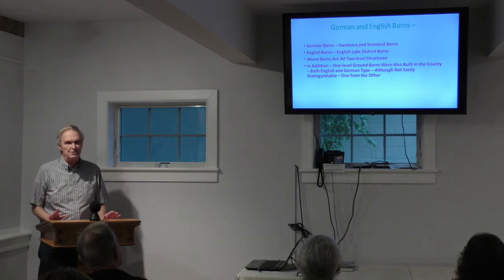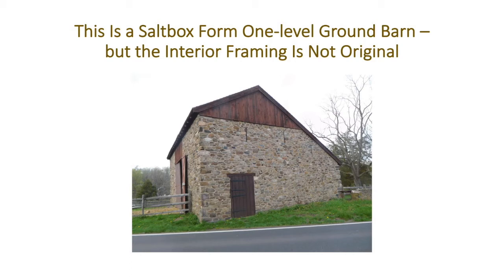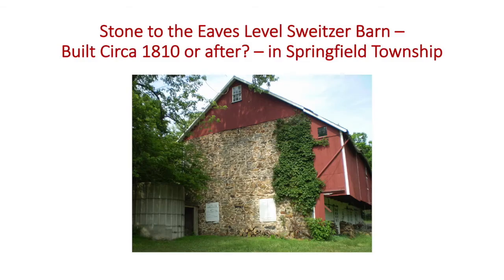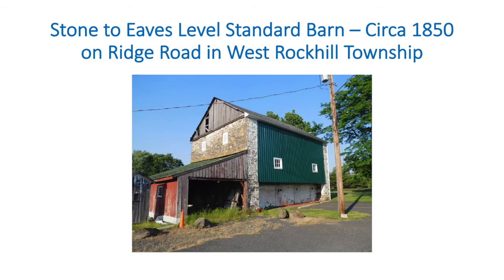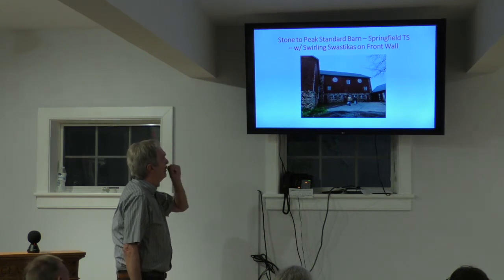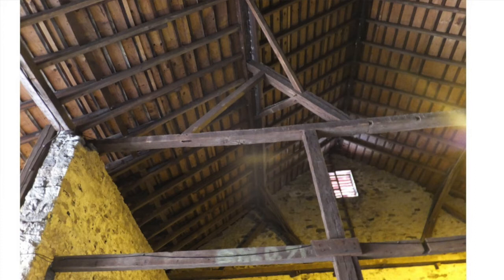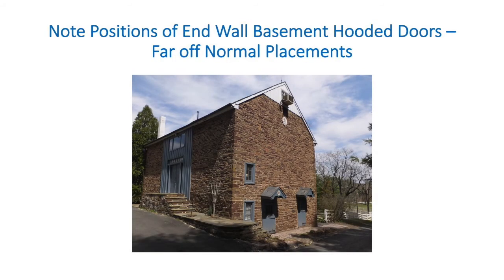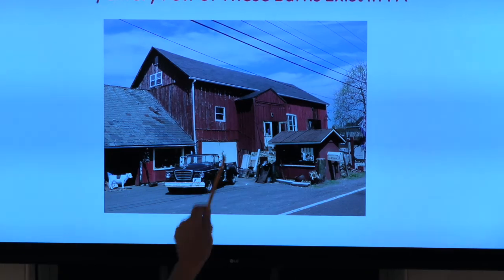Barns of Bucks County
A lecture by Greg Huber.

The barns built in Doylestown and Bucks County and beyond for the past 200 plus years holds a myriad of signs and symbols on its walls, doors and various cubby holes beyond the experience of most everyone. See what our ancestors left for us to wonder about in our modern age.
Greg Huber is a barn and house historian, an independent scholar, consultant and principal owner of Past Perspectives and Eastern Barn Consultants – both historic and cultural resource companies based in Macungie, Lehigh County, Pennsylvania.

Huber since 1974 has specialized in pre-Civil War era house and barn architecture of Holland Dutch and Pennsylvania Swiss-German areas. He has documented more than 8,000 vernacular buildings that include more than 5,000 homestead barns. He has authored three books on historic vernacular architecture and more than 280 articles. The book – The Historic Barns of Southeast Pennsylvania – Architecture and Preservation – Built 1750 to 1900 has sold 2,000 copies since Summer 2017.